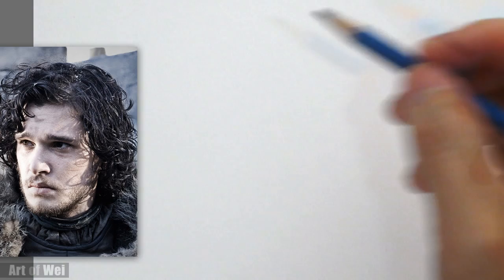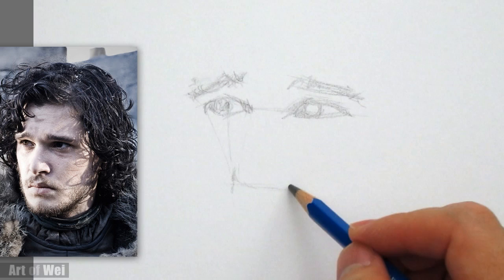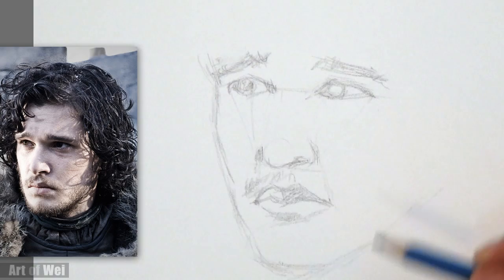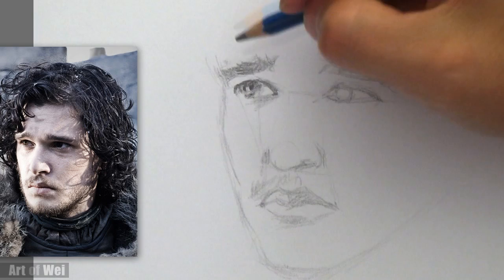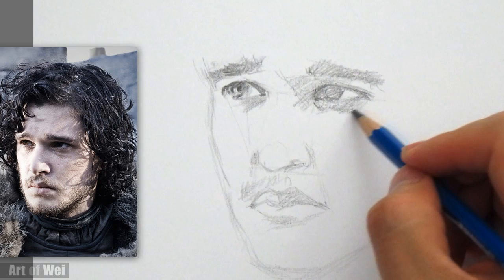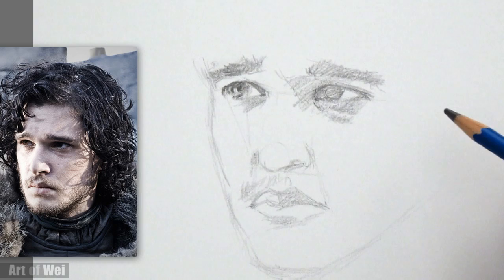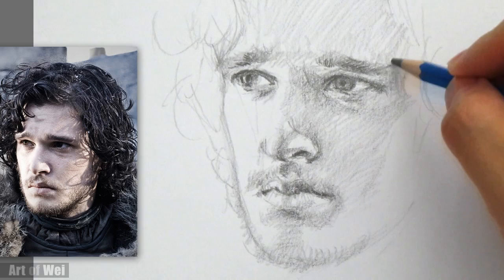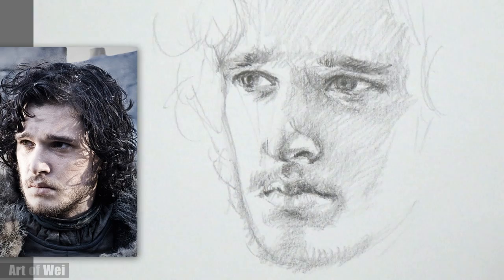How to Draw Jon Snow from Game of Thrones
Drawing Jon Snow from Game of Thrones with graphite pencils. In the drawing, the 6B graphite pencils were used. Also used a 4B for some lighter shading. This was drawn on regular print paper.

And remember, drawing is a passion. If you want to be good at it, draw what you LOVE. And always remember that what you draw tomorrow will be better than what you have drawn today.